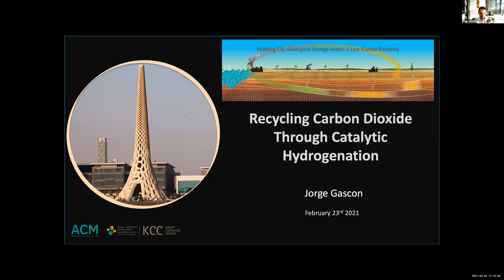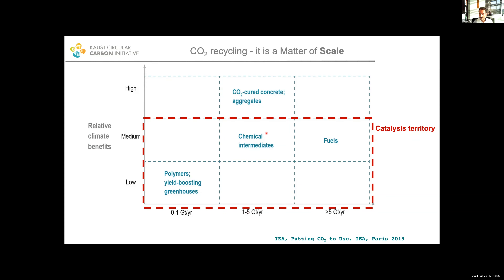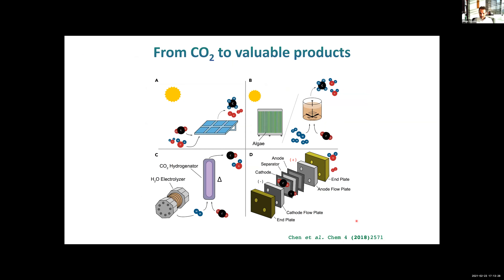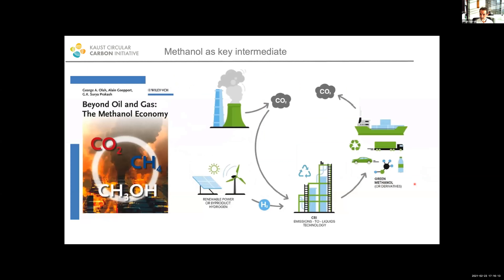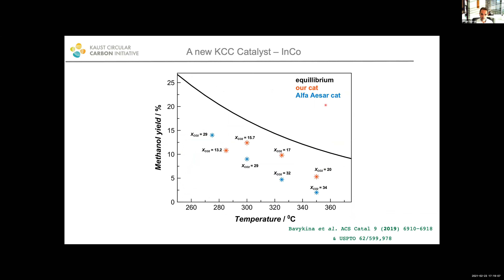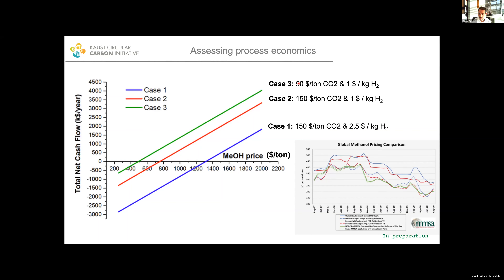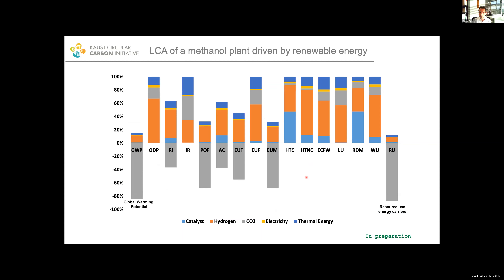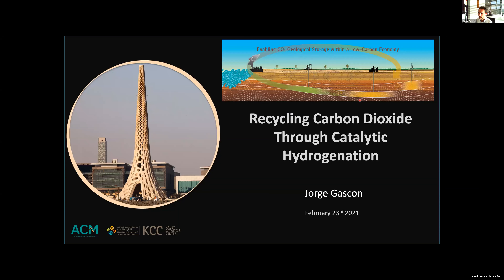Recycling Carbon Dioxide Through Catalytic Hydrogenation | Jorge Gascon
KAUST Virtual Research Conference 2021